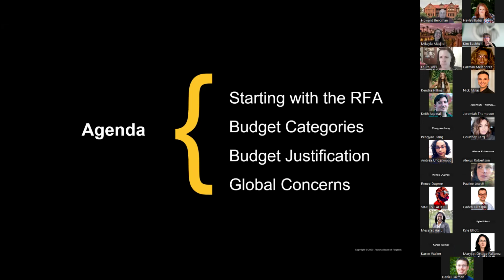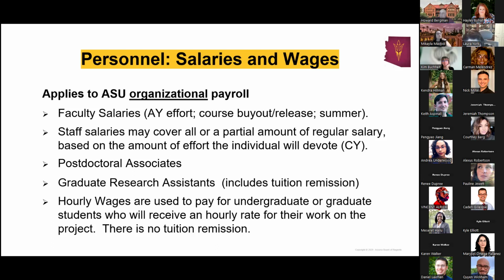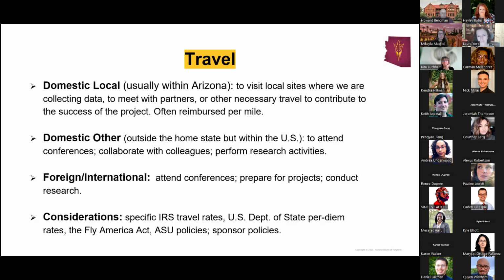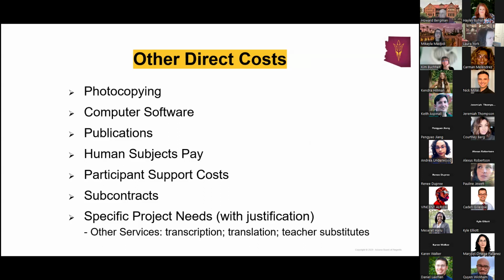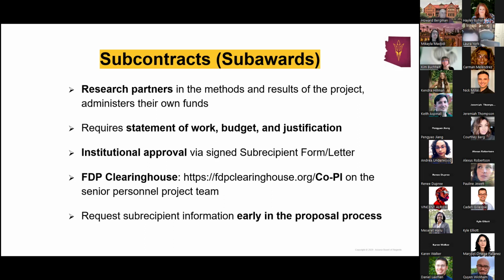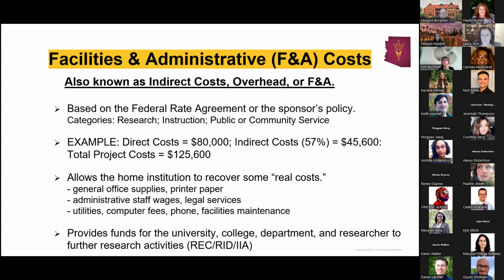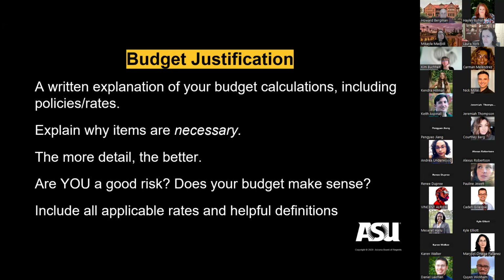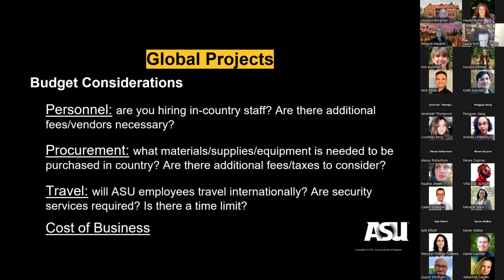FY24 Budgeting for Proposals (PDW #10)